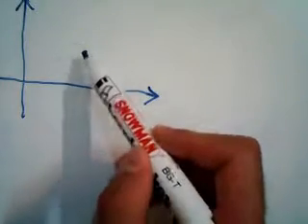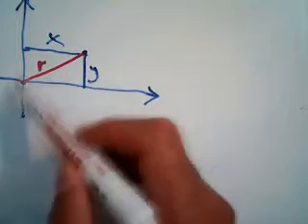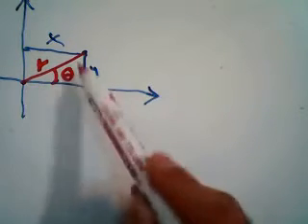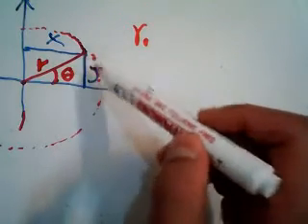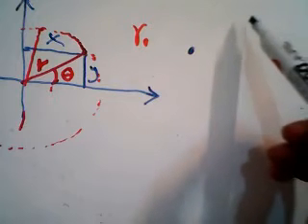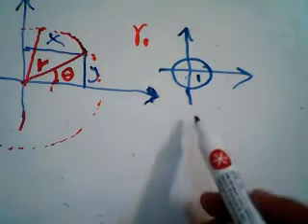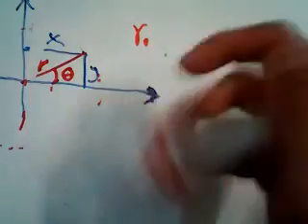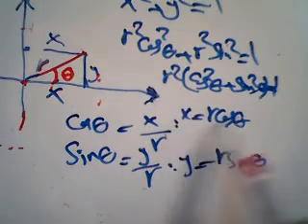Polar coordinates & why do we need them 1